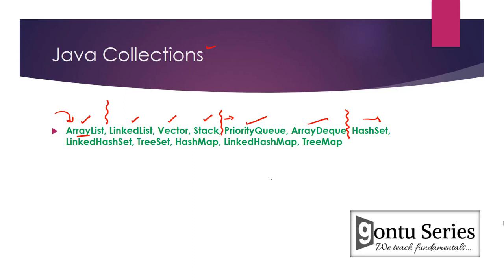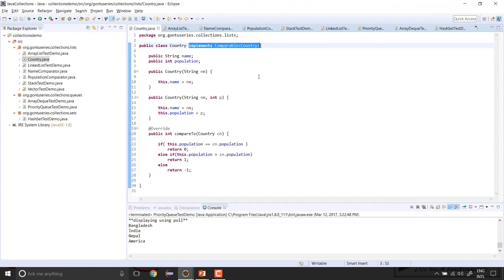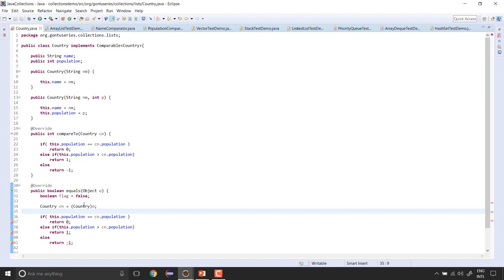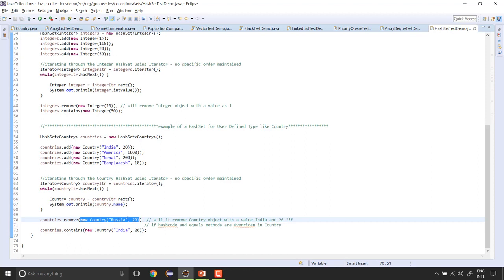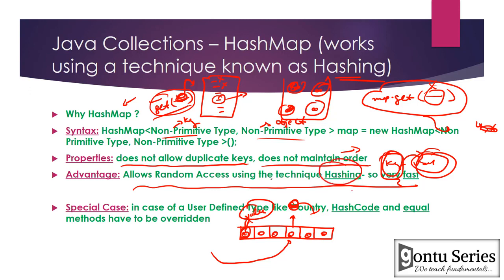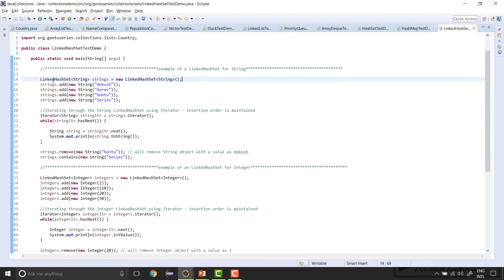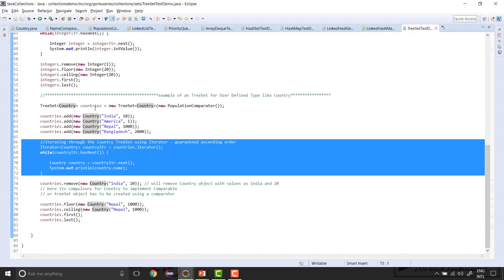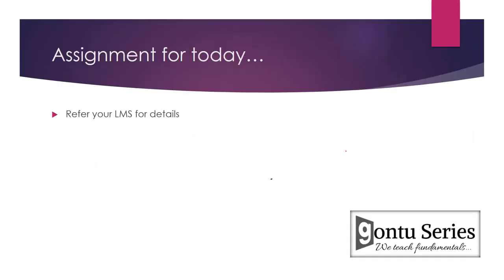03 Java Collections HashSet, LinkedHashSet, TreeSet, HashMap, LinkedHashMap, TreeMap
java collection details

in this tutorial we will learn about the java collections